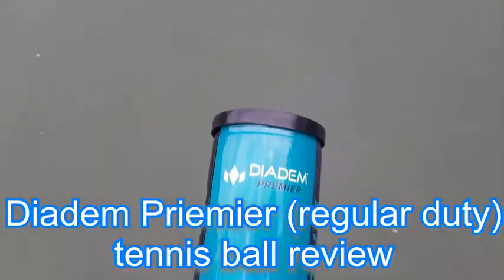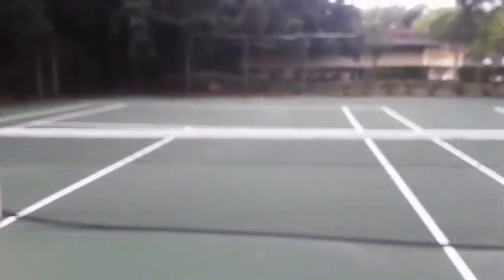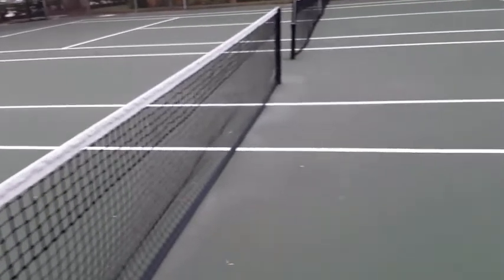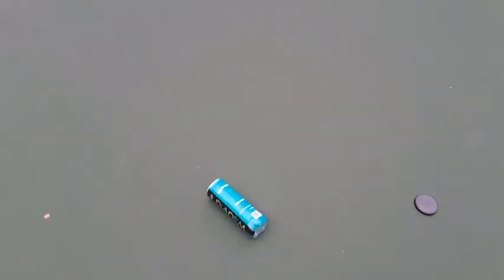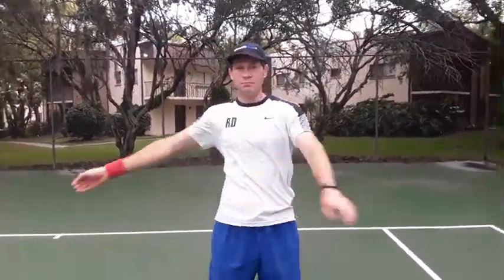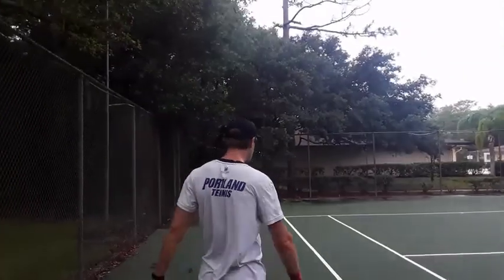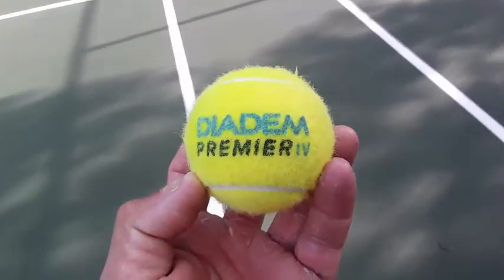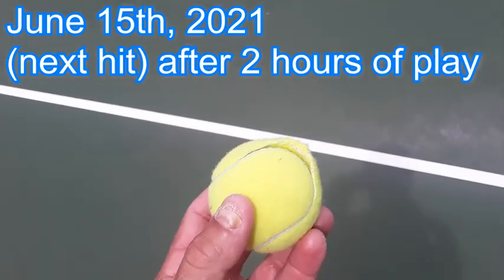Diadem premier regular duty tennis ball review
1st session
June 4th 2021 9:30-11:00 am Tampa, FL
conditions = hot/humid

2nd session
June 4th 2021 9:30-10:30 am Tampa, FL
conditions = hot/humid

ball played slow
feel = "soft" comfotable